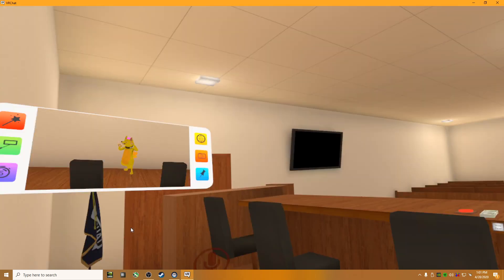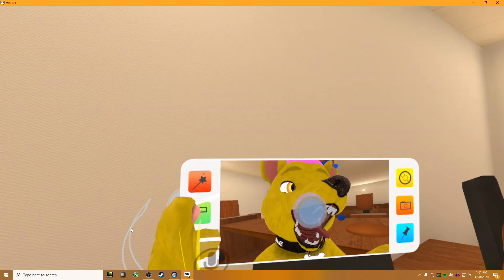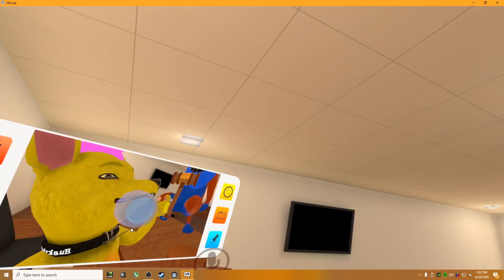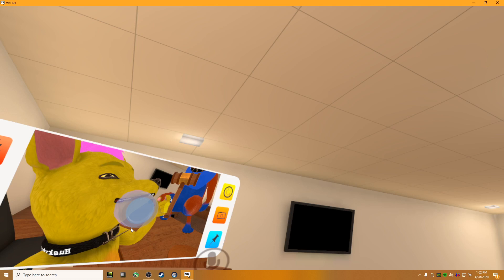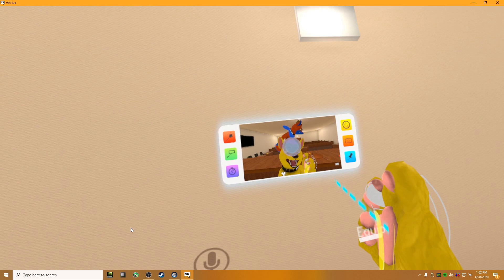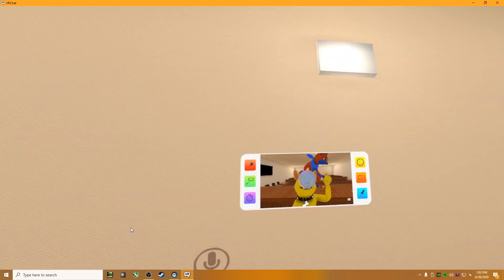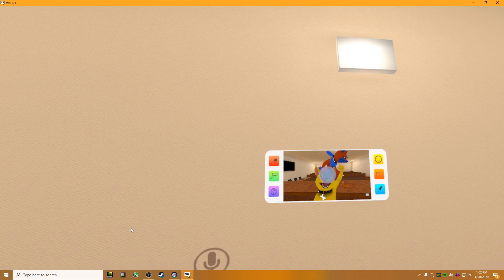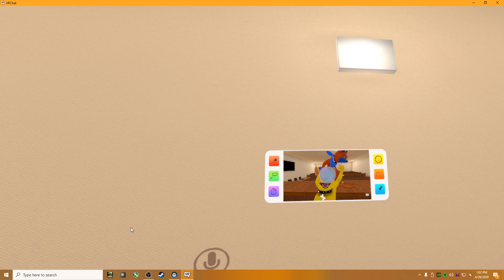my twitch modorater video mods only audio